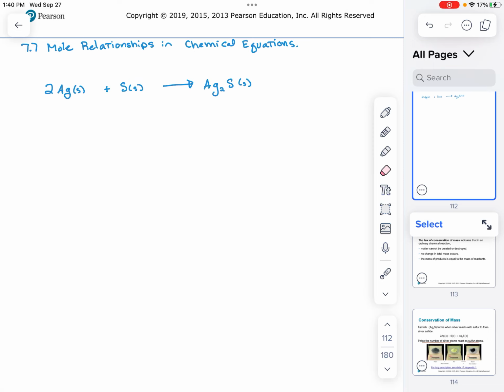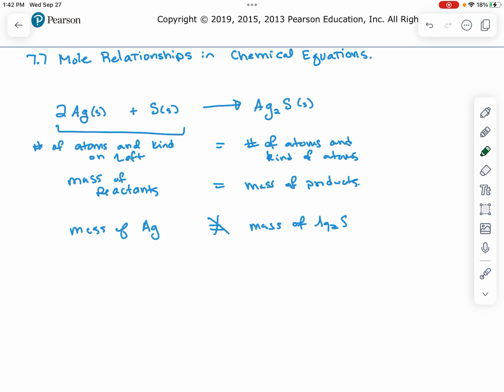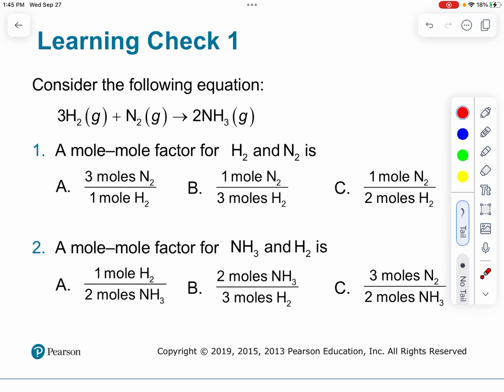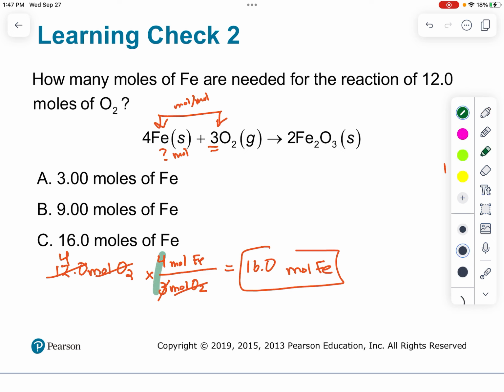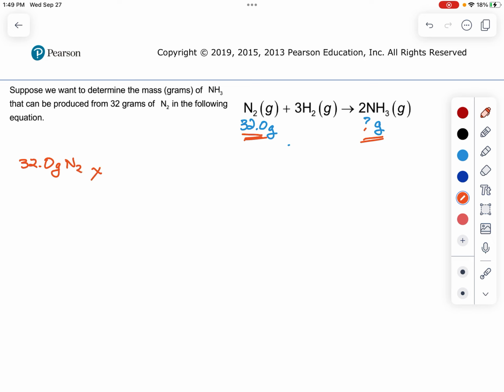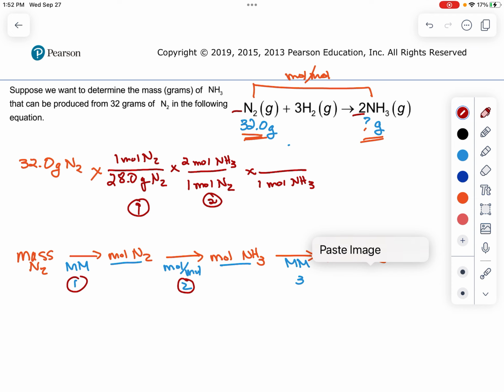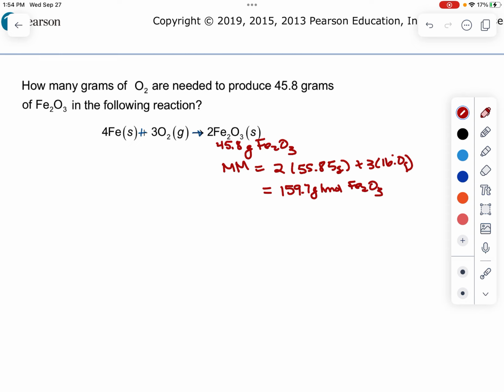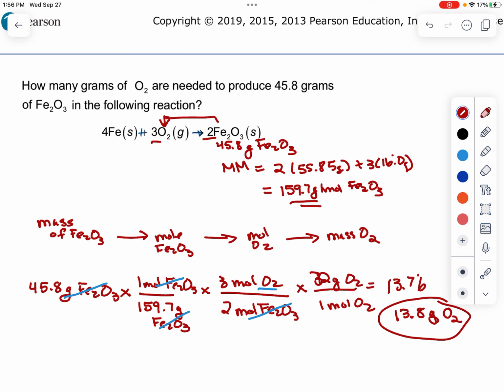7.6 Mol to Mol Ratio's in Chemical Reactions (Timberlake 7.6)